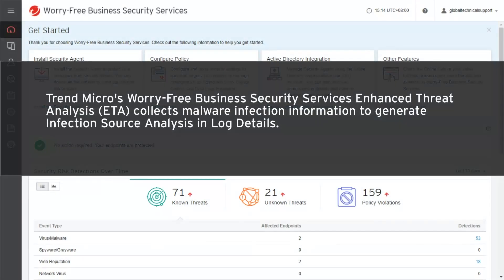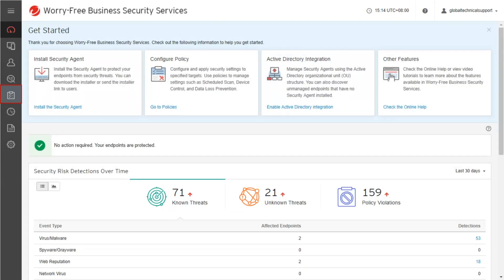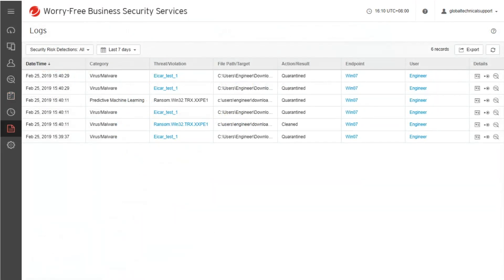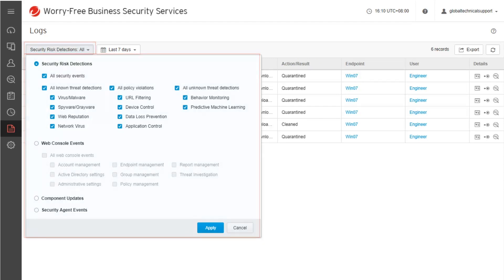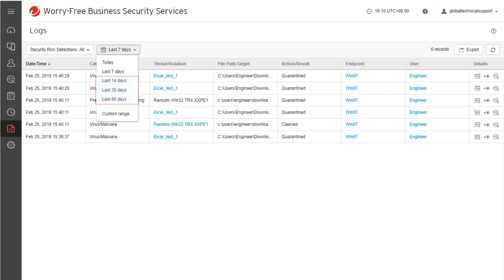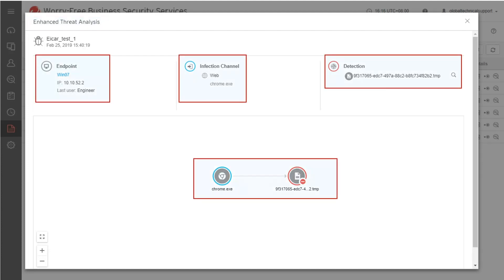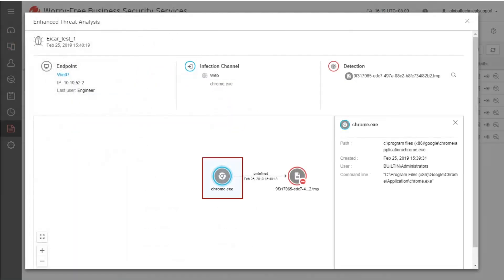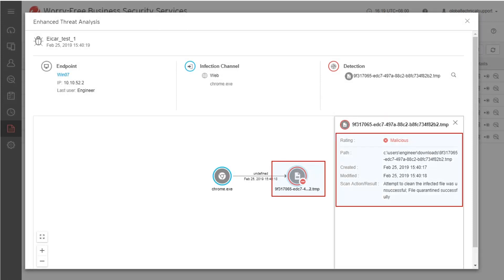Configuring Worry-Free Services Enhanced Threat Analysis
Worry-Free Business Security Services now includes an enhanced graphical analysis of threat detection data that displays the threat detection history and root cause of a specific detection.